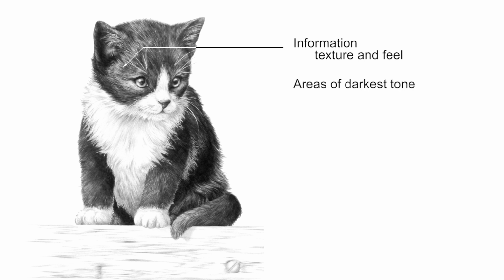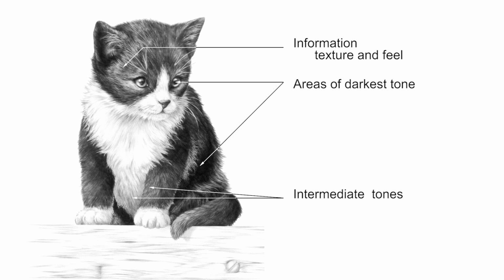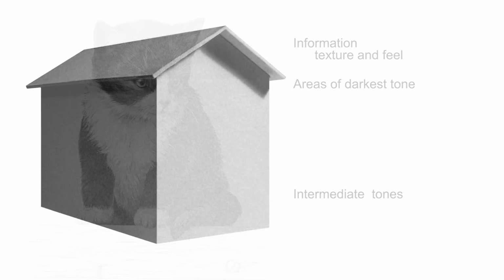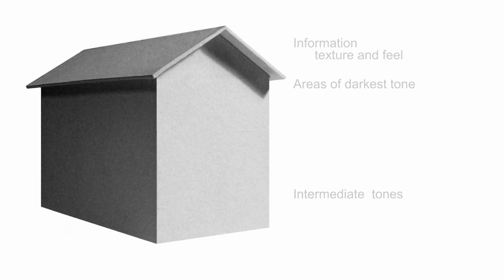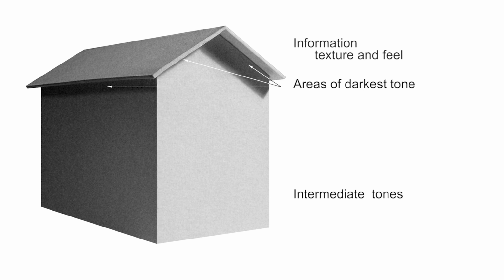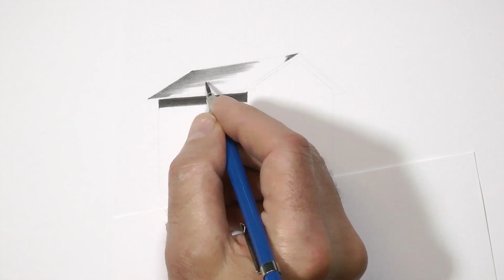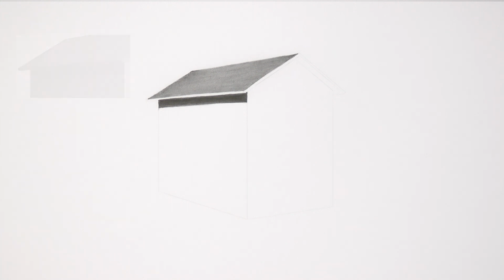Tonal Shading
1.2.A6-1: Use a combination of shading techniques to transform a line drawing into the smooth surfaces of a three-dimensional building.